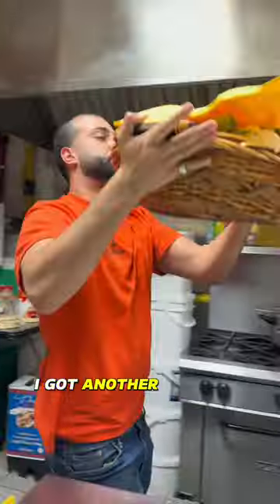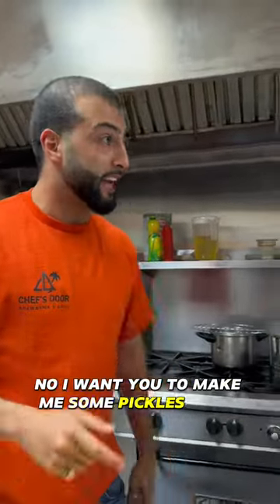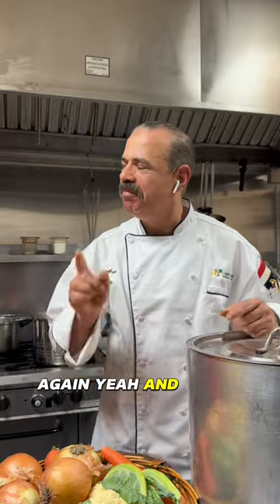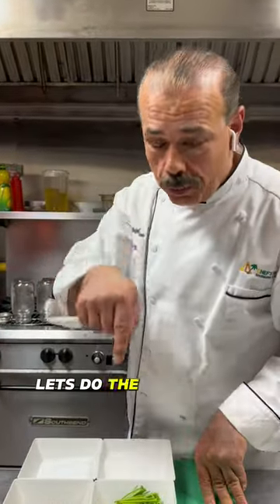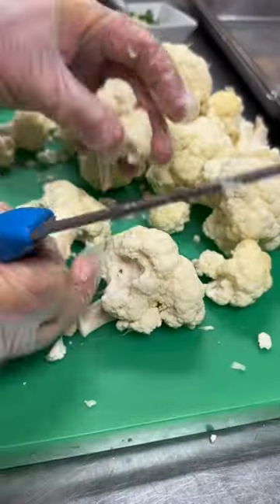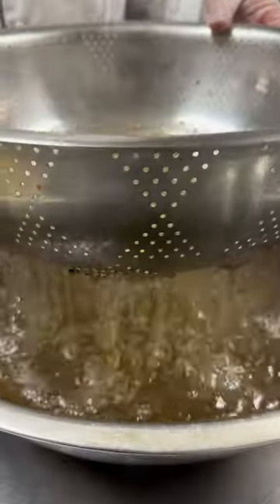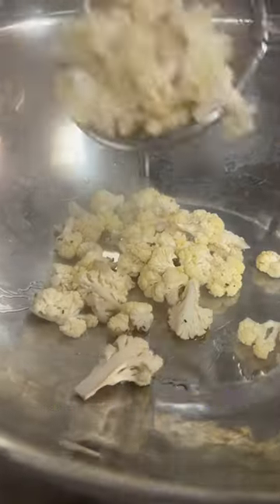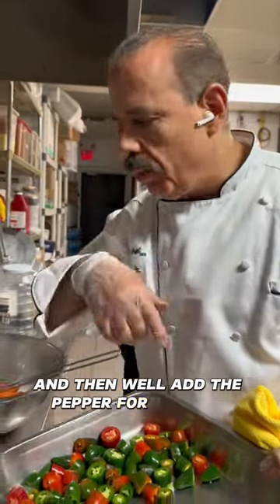Giardiniera Recipe!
🌯Greater Toronto’s Premium Shawarma
🇨🇦 6 locations in the GTA to serve you!
📥 NOW FRANCHISING!
EST. 2008